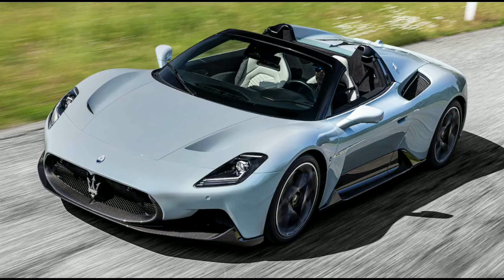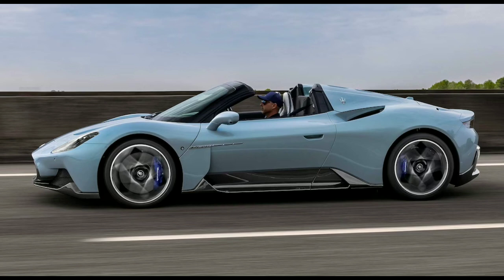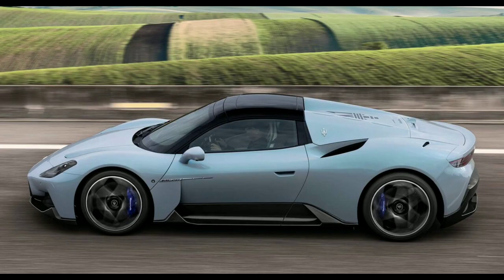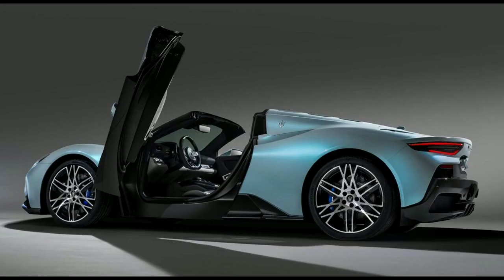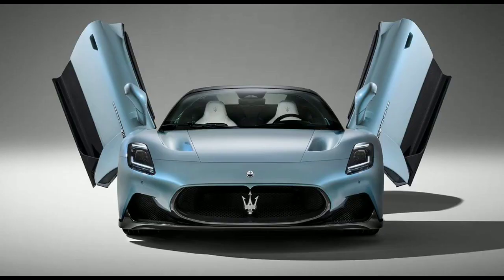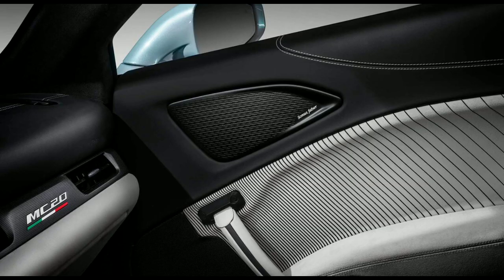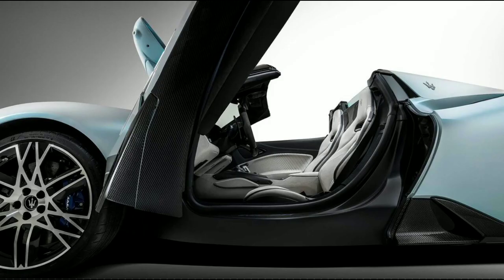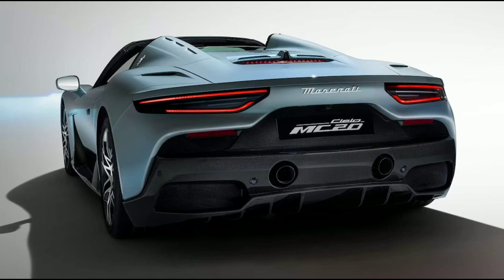2023 Maserati MC20 Cielo First Look: Trick Disappearing Glass Roof, Same MC20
2023 Maserati MC20 Cielo First Look: Trick Disappearing Glass Roof, Same MC20

The smart glass equipped roof on the new MC20 spyder can disappear in just 12 seconds.

Justin WestbrookWriterManufacturerPhotographer

maserati 2023,
maserati 2023 model,
iconcept sports 2023 maserati grecale trofeo. do you,
maserati is bad,
maseratis are junk,
is maserati granturismo reliable,
2023 maserati gt,
2023 maserati granturismo,
2022 maserati gt,
2023 maserati levante,
is maserati reliable,
maserati gt 2023,
new maserati 2023,
why maserati is bad,
maserati 2024,
2024 maserati,
maserati 2025,
maseratis,
maserati granturismo 2024,
maserati majors,
is maserati reliable,
maserati is bad,
2024 maserati granturismo,
2024 maserati quattroporte,
how maserati is made,
what is maserati,
who owns maserati,
which maserati to buy,
why maserati is so expensive